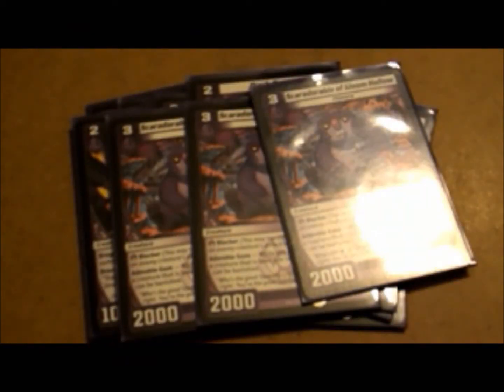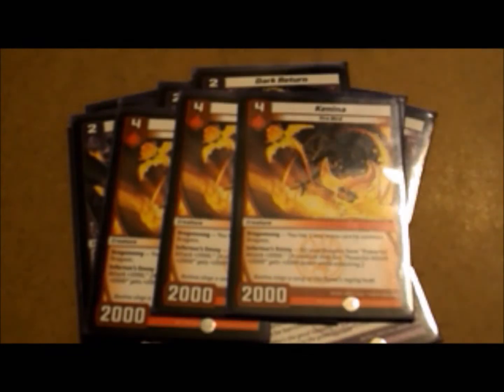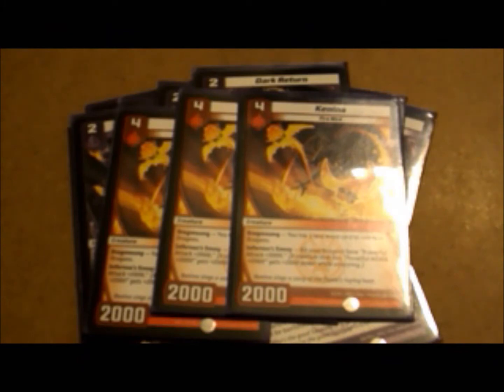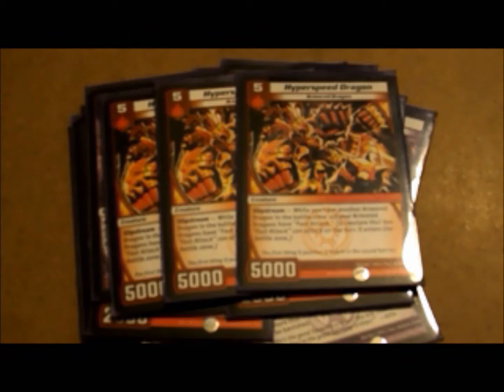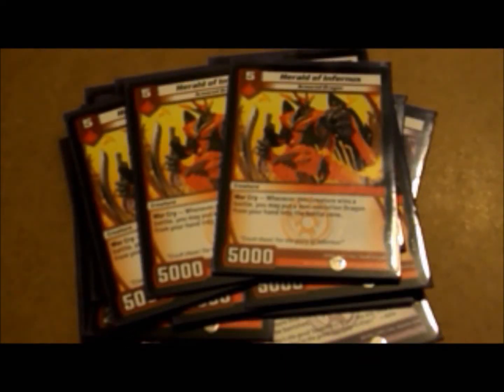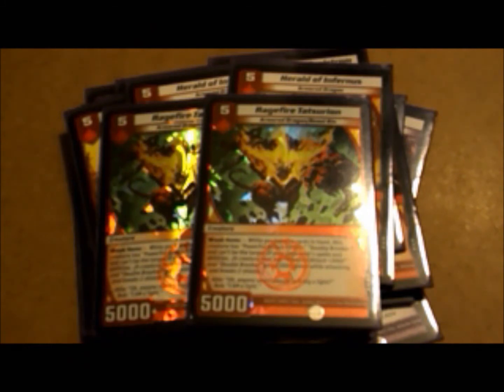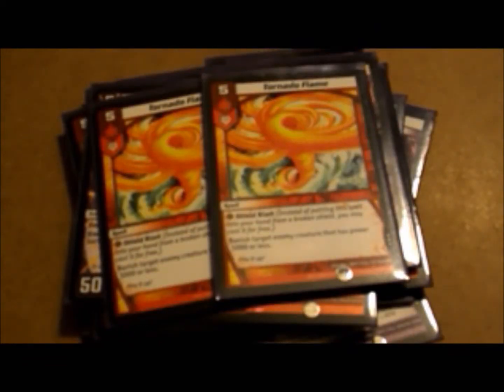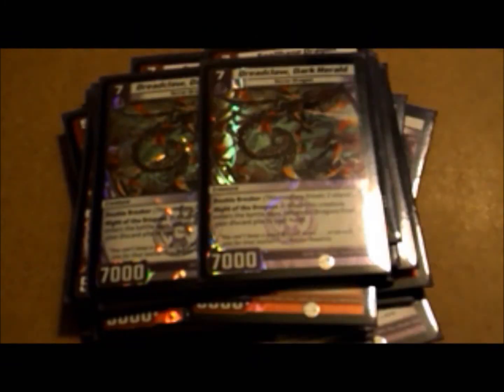F/D Dragons - Deck Showcase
A new deck for a mix that's seeming really popular, fire and darkness.  Tell me what you guys think!